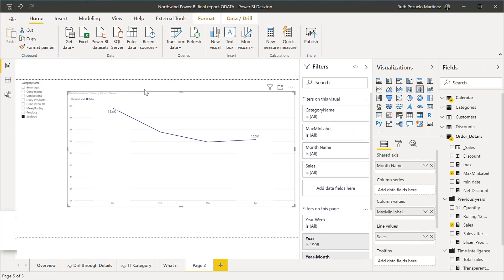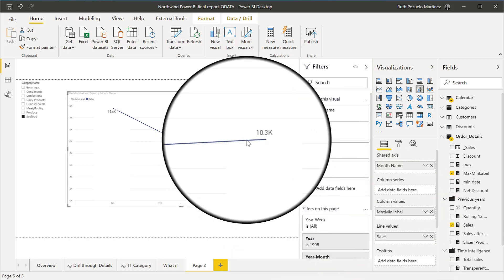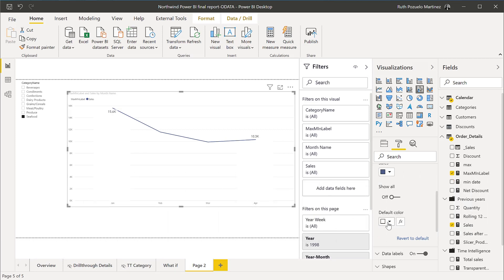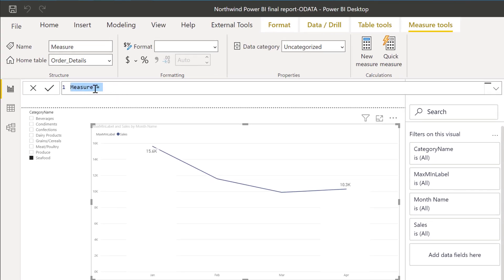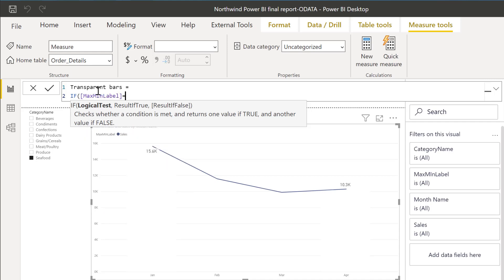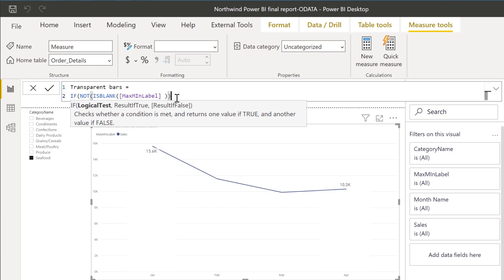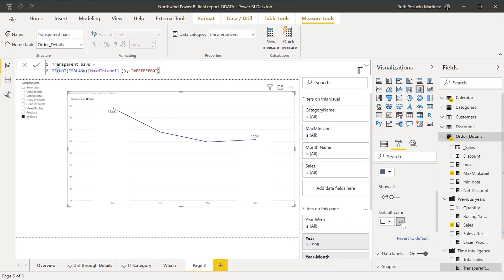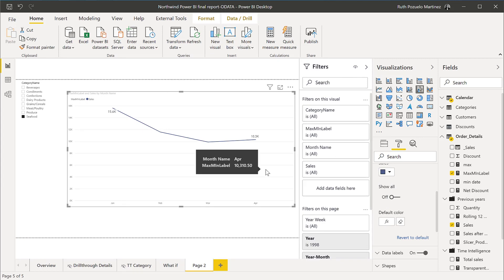Making (some) things transparent in Power BI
Did you know that you can set transparency as a "color" in Power BI ? In this video I will show you how to do it together with an example of why it is useful.